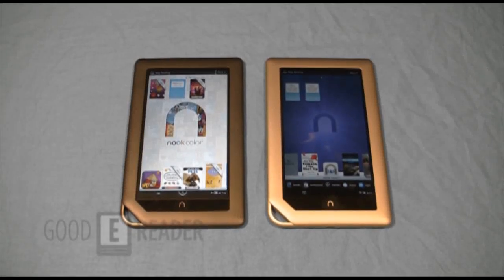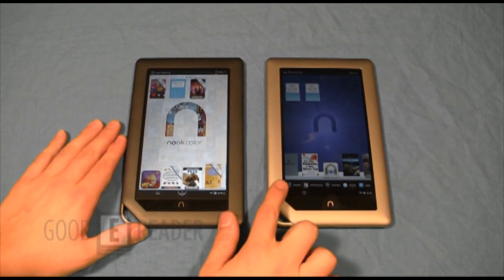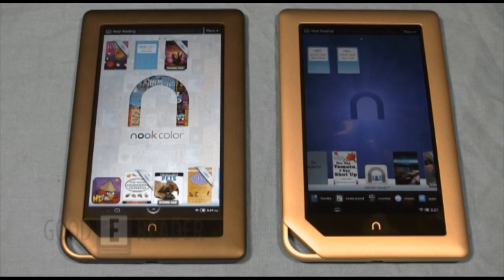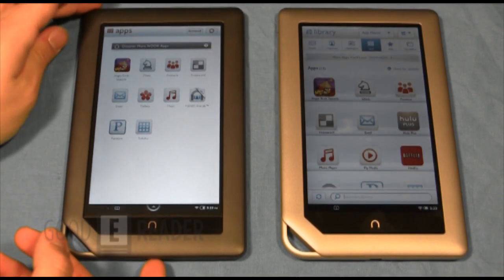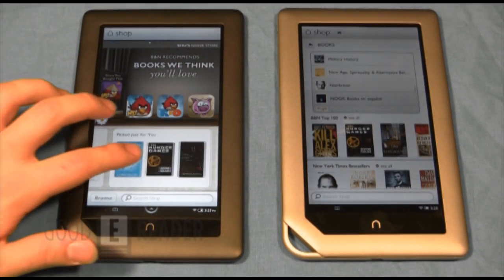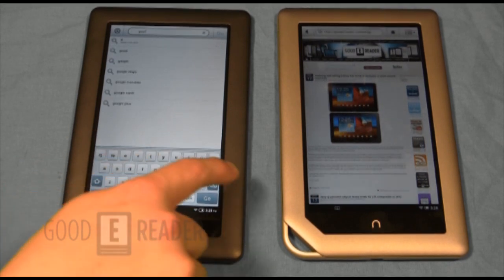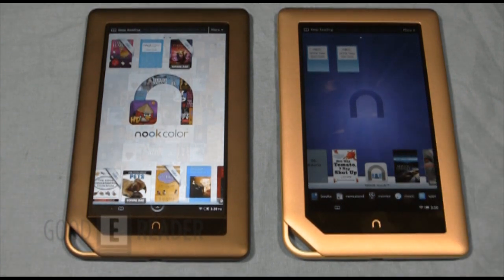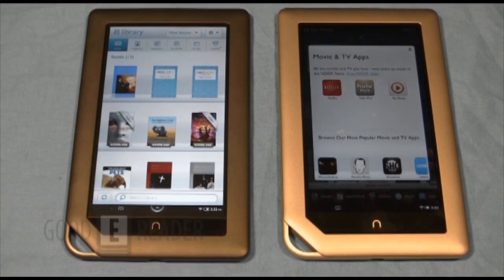Barnes and Noble Nook Tablet and Nook Color Comparison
In this exclusive video we run down the differences between the new Barnes and Noble Nook Tablet and the Nook Color! Thinking of upgrading your device? We show you ALL of the differences, a great video.